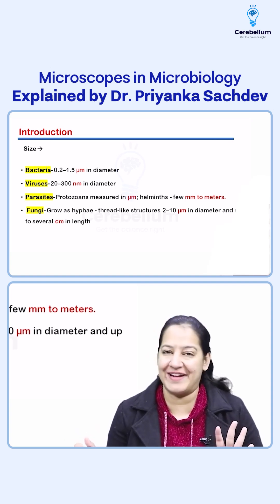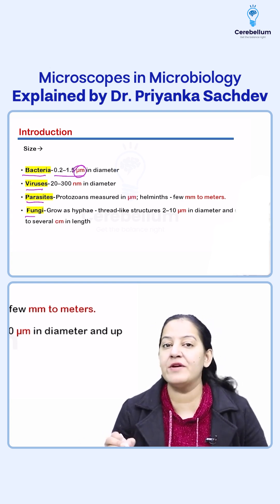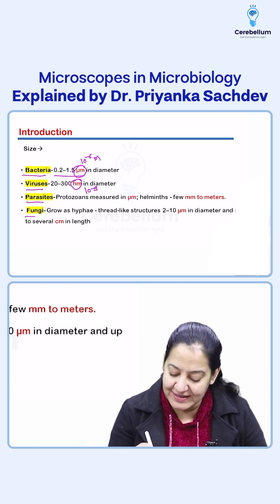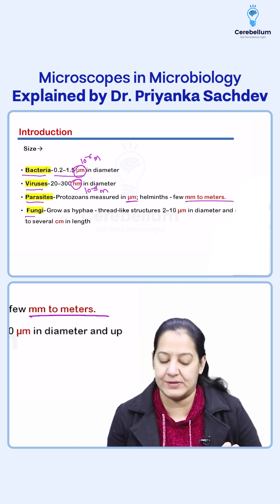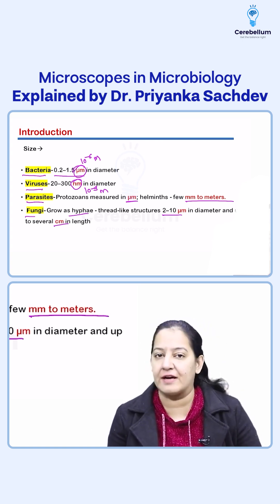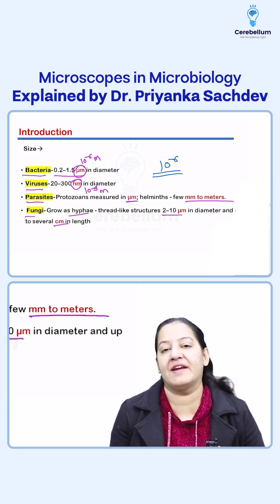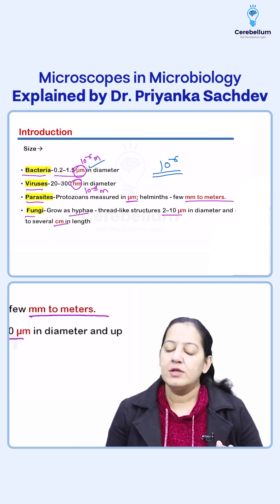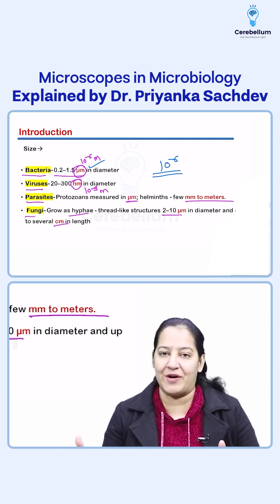Microscopes in Microbiology NEET PG, INI CET, FMGE | Dr. Priyanka Sachdev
Learn everything about microscopes in microbiology with Dr. Priyanka Sachdev!

This session covers the introduction, principles, properties, and uses of all five major types of microscopes:
Bright Field (Light) Microscope
Dark Field Microscope
Phase Contrast Microscope
Fluorescent Microscope
Electron Microscope (TEM & SEM)

Also understand concepts like resolution, contrast, magnification, and how oil immersion & staining enhance microscopic observation.
Perfect for NEET PG | INI-CET | FMGE | MBBS Microbiology preparation.